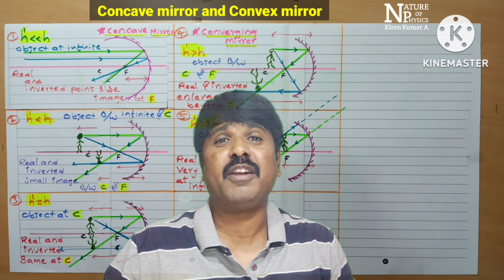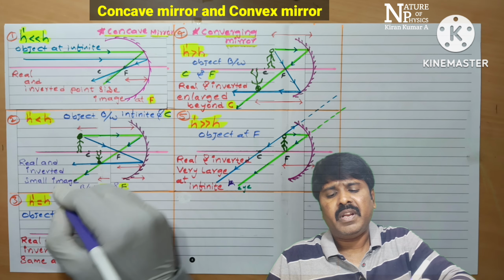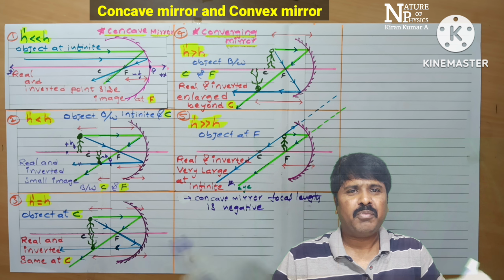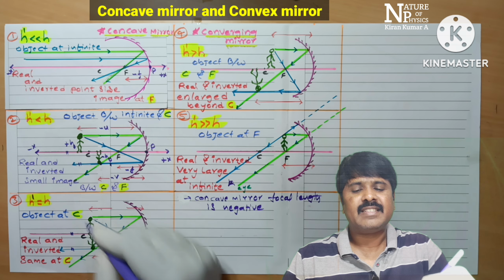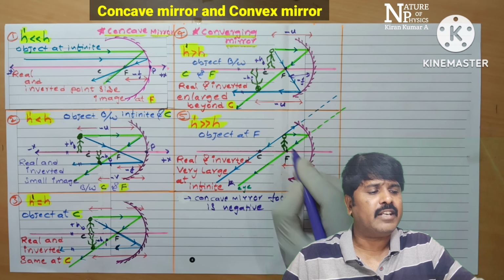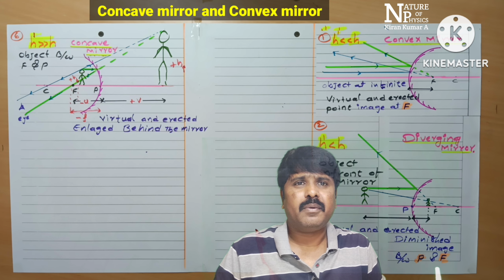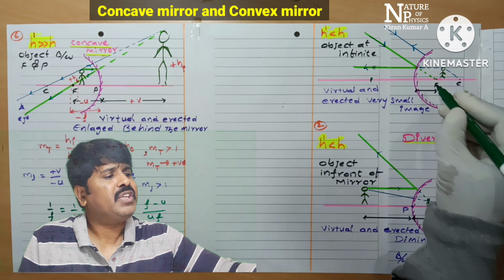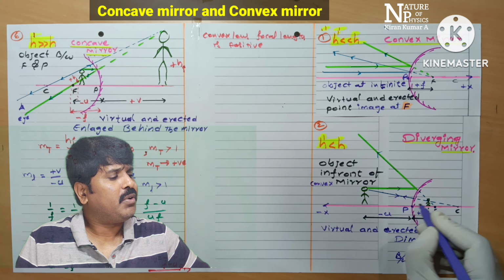Ray Diagrams of Concave and Convex Mirror Positions of Images with Respect to the Object Positions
image formed by concave mirror
concave mirror
image formation by convex mirror
curved mirrors
convex mirror
image formed by convex mirror
concave mirrors
convex mirrors
spherical mirrors
curved mirror
concave mirror images
ray diagram of image formation by convex mirror,reflection of light
ray diagram of image formation by plane mirror
image formation
convex mirror image formation mirror
Concave Mirror Images animation
Concave Mirror Images Formation
image formation by concave mirror class 10  image formation by concave mirror class 12
mirror image formation in english